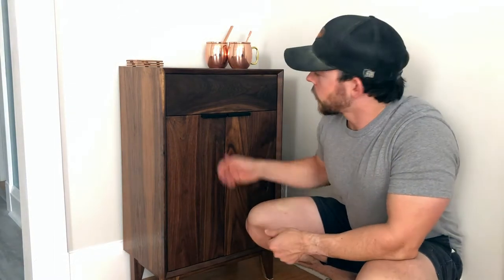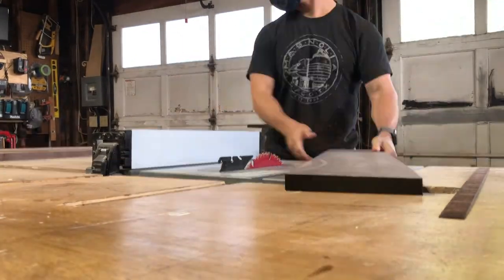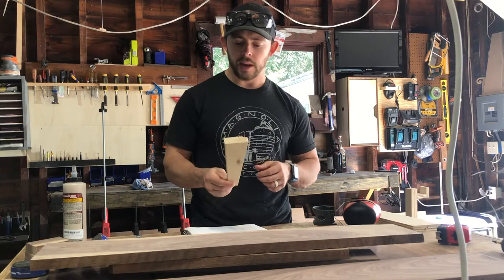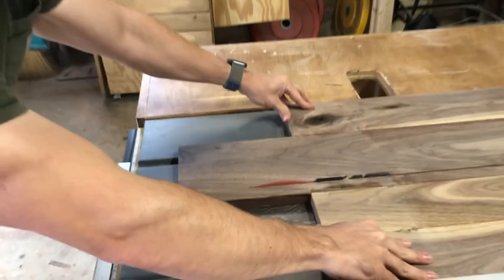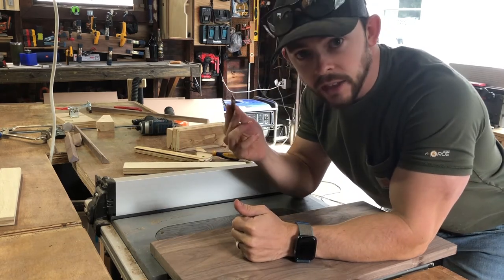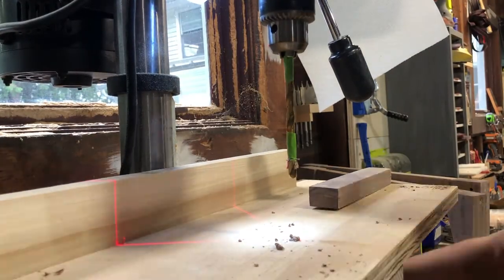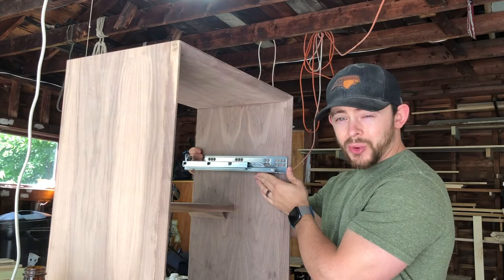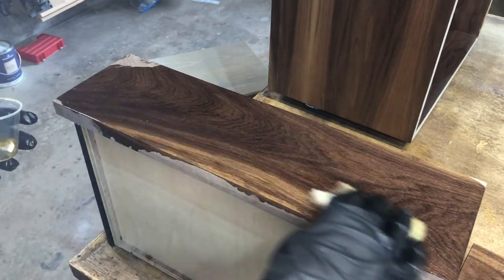DIY Liquor Cabinet with HIDDEN Lock / DIY Woodworking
Check out this walnut mid-century modern inspired liquor cabinet with a hidden lock and push to open drawer